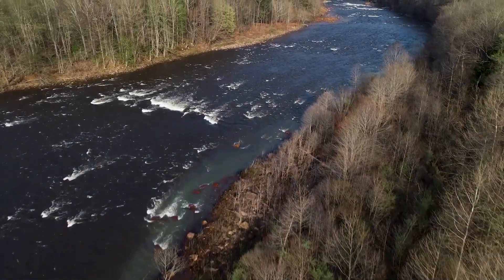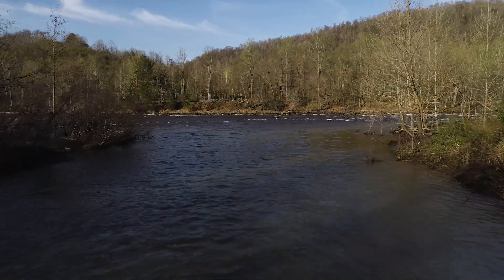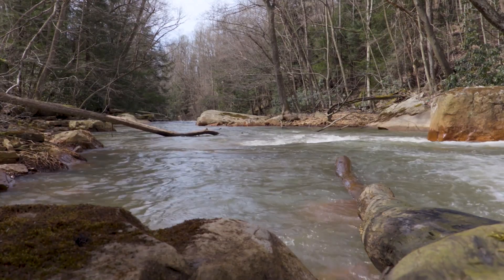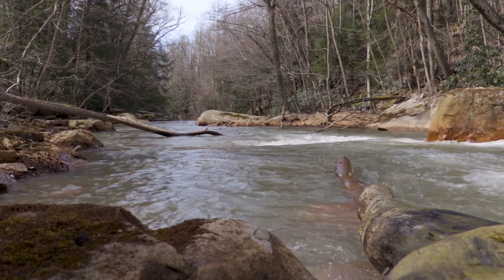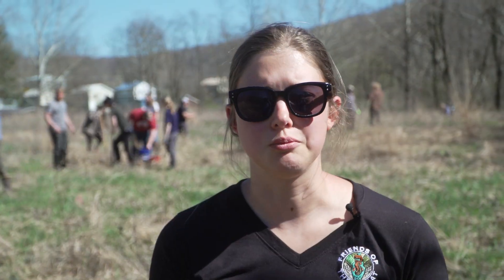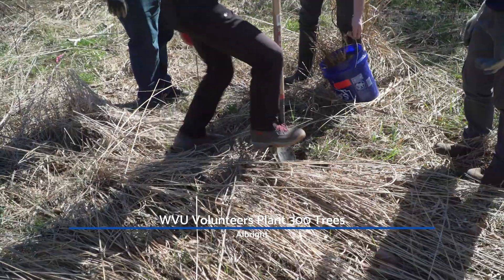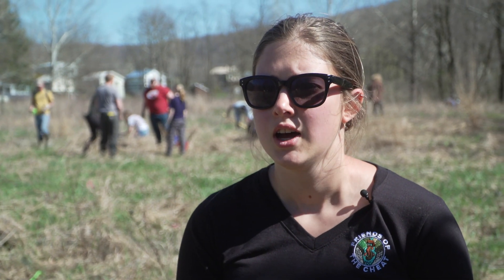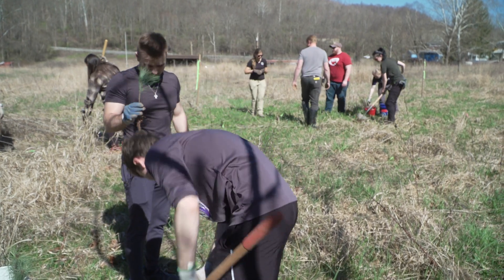Environment Matters - Students Plant Hundreds of Trees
Volunteers from WVU helped the watershed group Friends of the Cheat plant three hundred trees along the Cheat River in Albright. The project expands and enhances an existing riparian buffer zone there. Riparian buffers help stabilize soils, absorb excess nutrients from stormwater runoff, and as the trees mature, help keep stream temperatures cool.